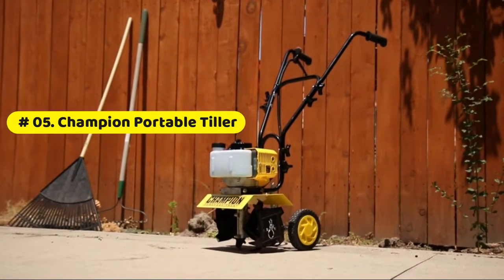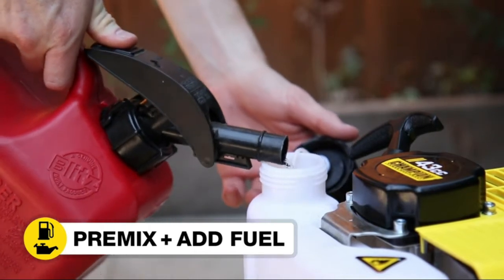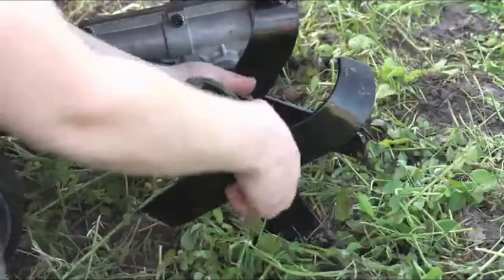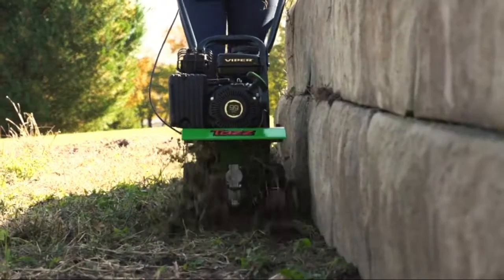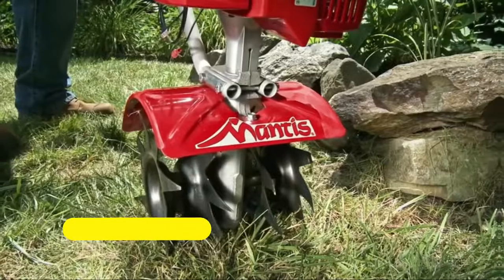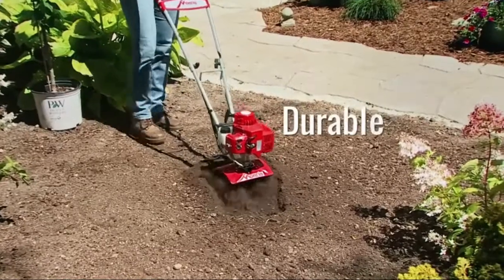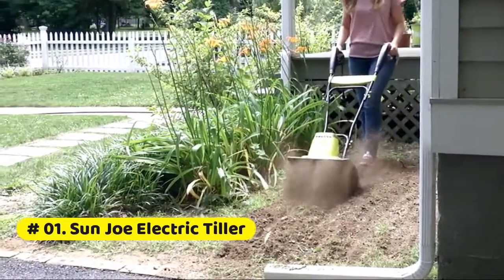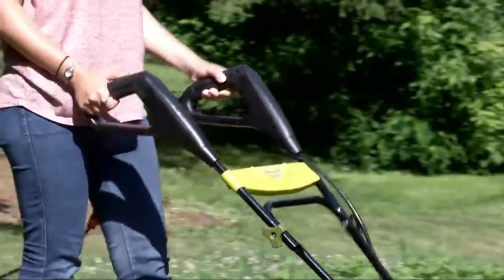Top 5 Best Tillers 2021 for cultivating garden soil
Best Tillers combined with a lightweight smart and sturdy design for cultivating soil for a garden or maintaining your lawn. Top 5 Best Tillers as below

05. Champion Power Equipment Portable Gas Garden Tiller Cultivator

04. Earthquake 20015 Versa Front Tine Tiller Cultivator

03. Tazz 35310 2-in-1 Front Tine Tiller/Cultivator

02. Mantis 7940 4-Cycle Gas Powered Cultivator

01. Sun Joe TJ603E 16-Inch 12-Amp Electric Tiller and Cultivator